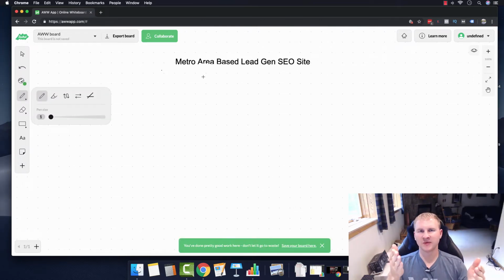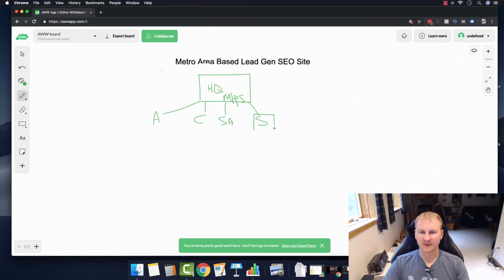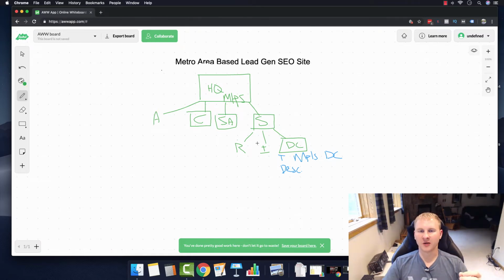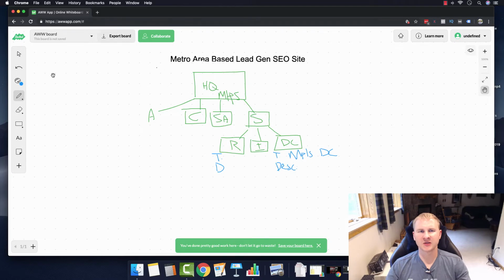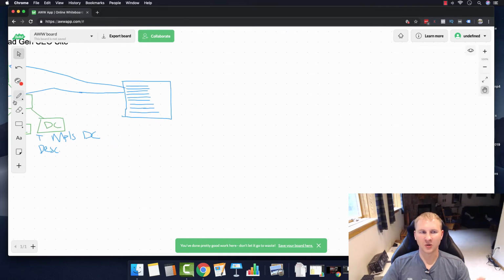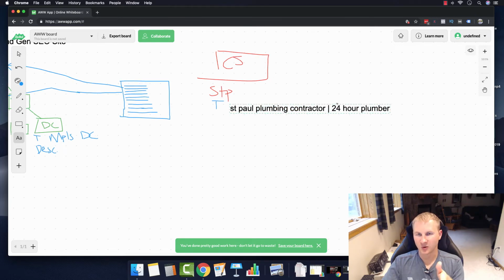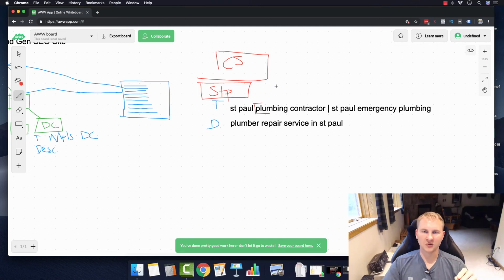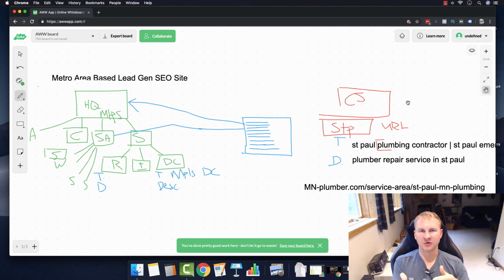$500-$2,000+ Per Mo. Lead Gen/Pay Per Call SEO Site (Page and URL/Silo Structure)